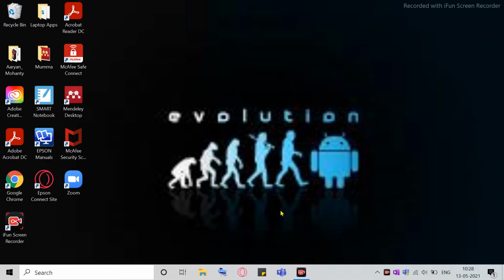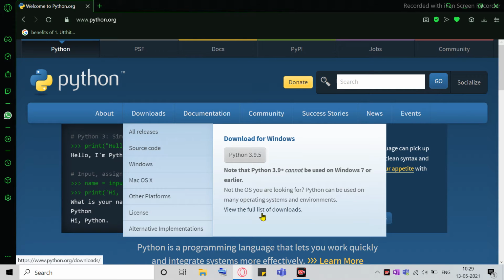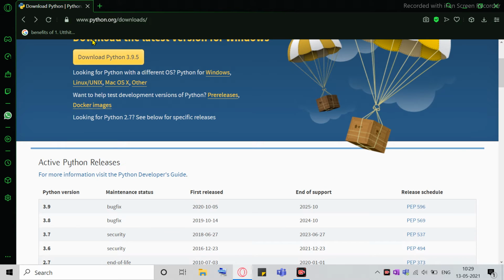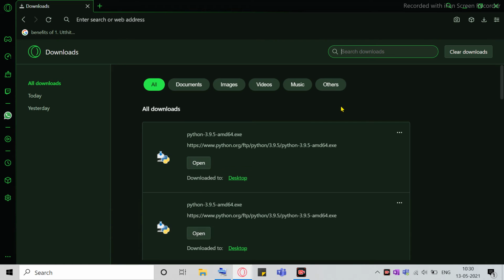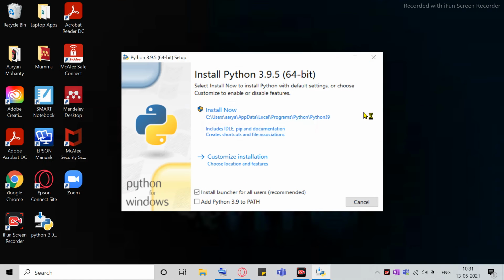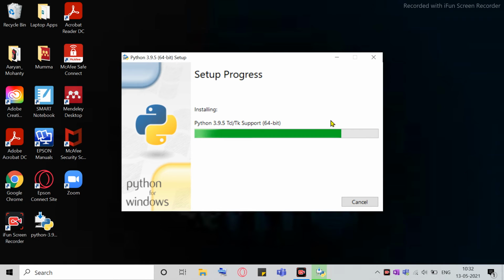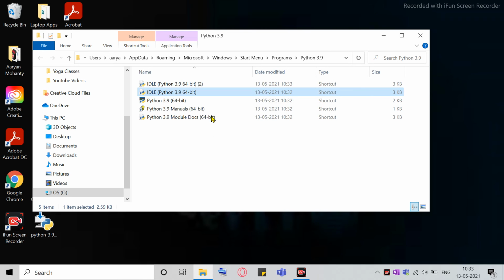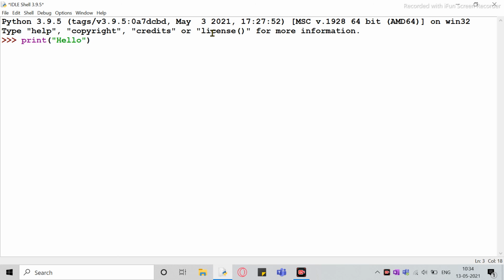How to install and set-up Python 3.9 on your PC